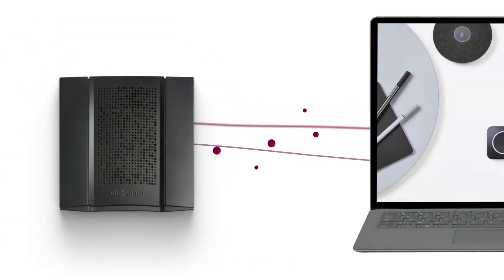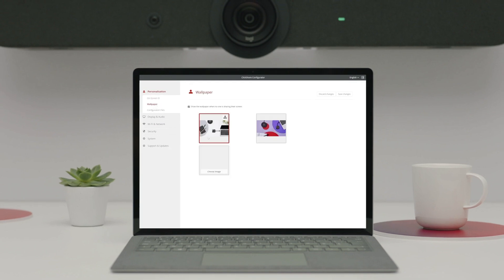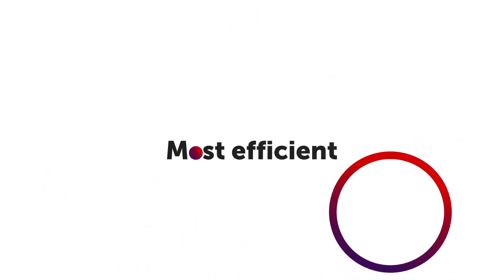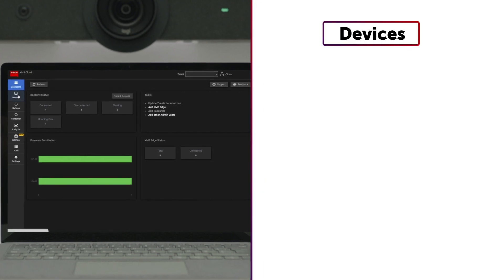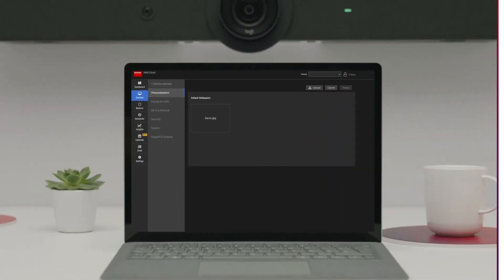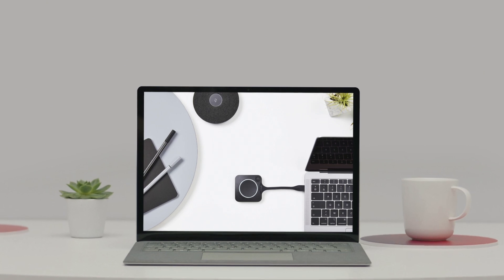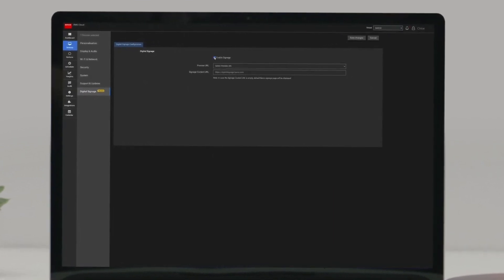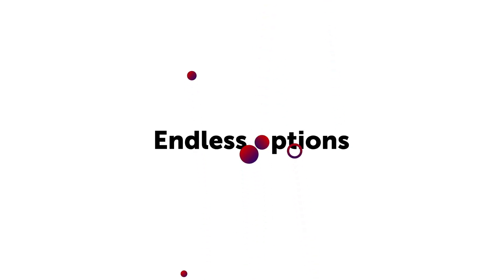Change the wallpaper and activate digital signage for your ClickShare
See how you can change the wallpaper in your meeting room in different ways. Or how you enable digital signage for your ClickShare units.